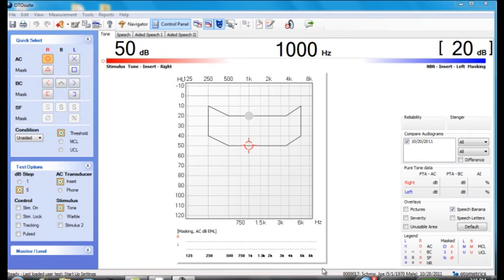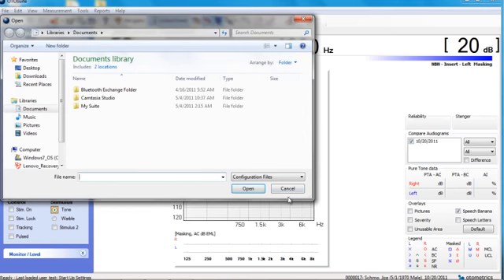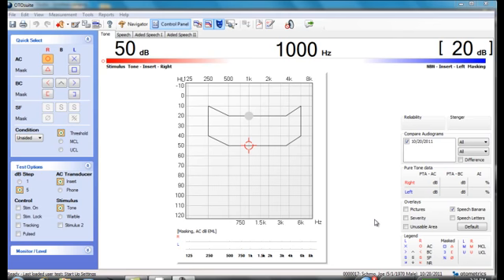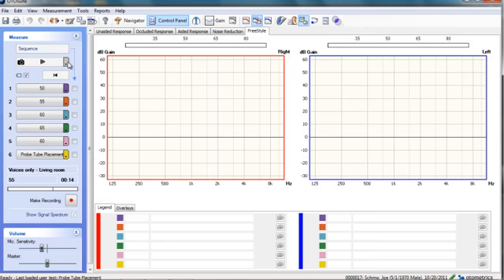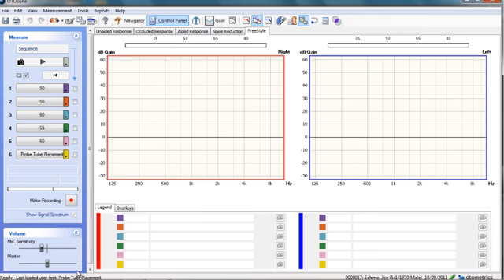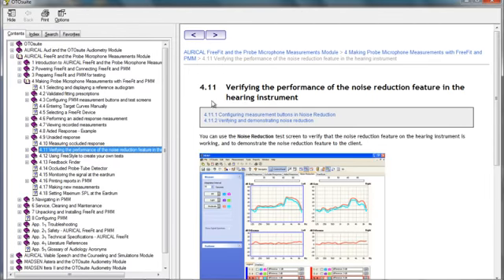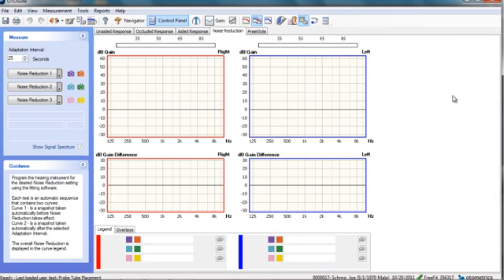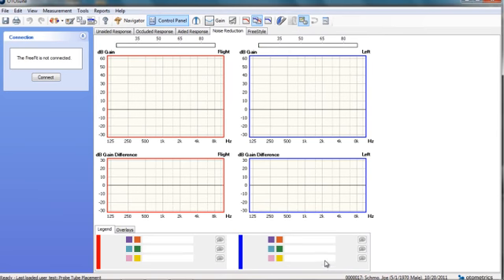New OTOsuite 3.50